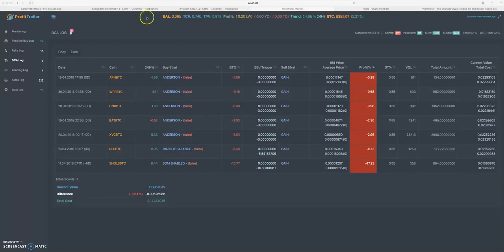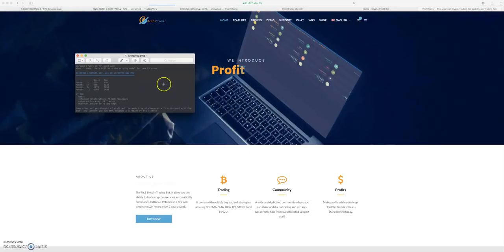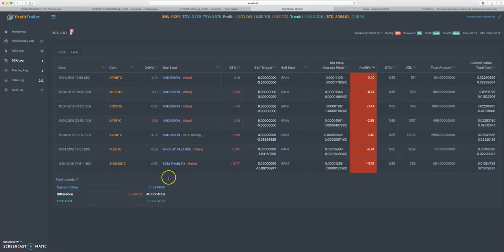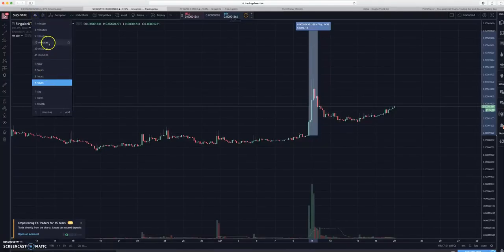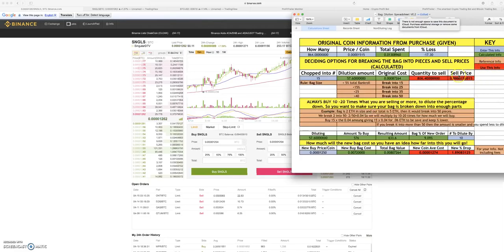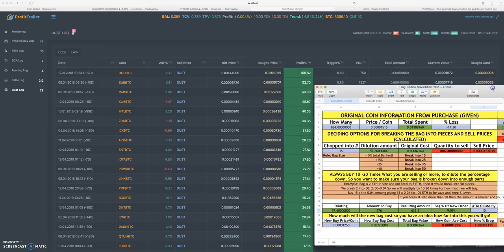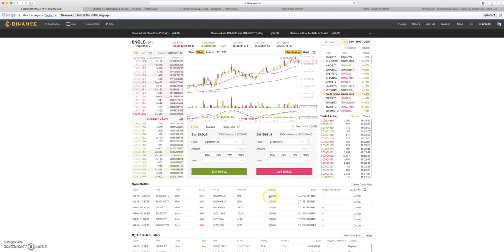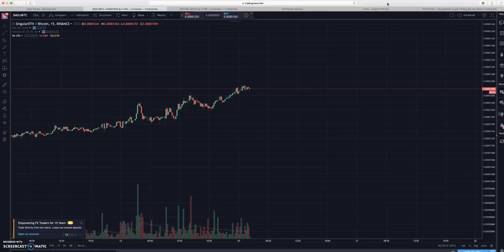Profit Trailer V2 Get Rid Of Bags FAST!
In this video we go over the best strategy to get rid of your deep DCA bags in Profit Trailer.